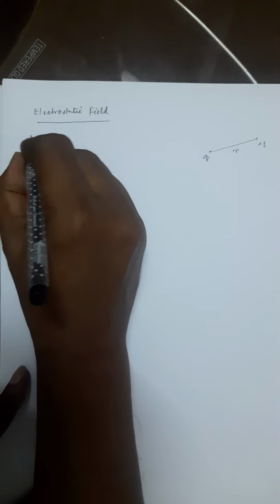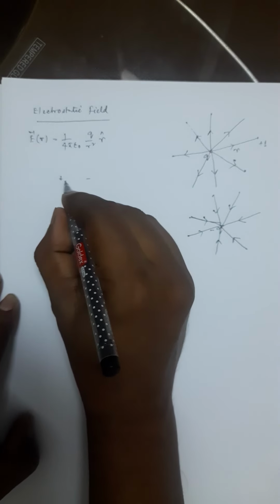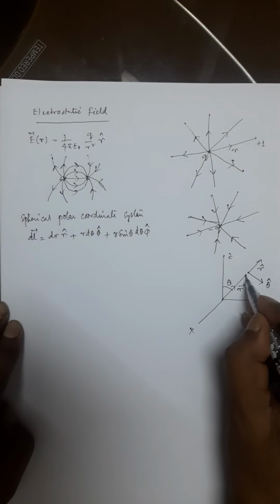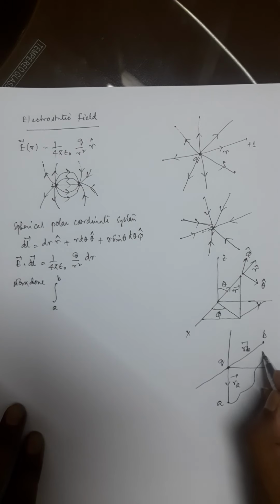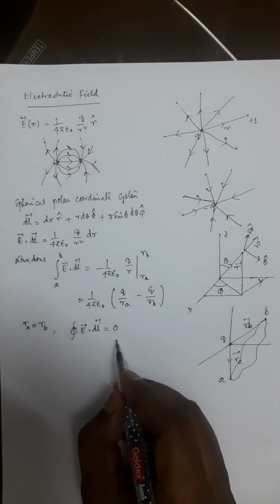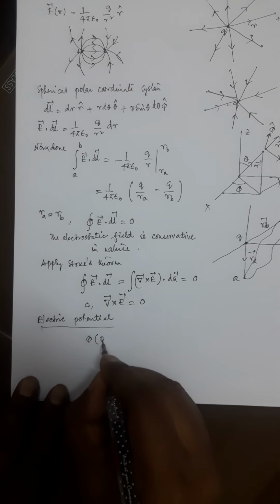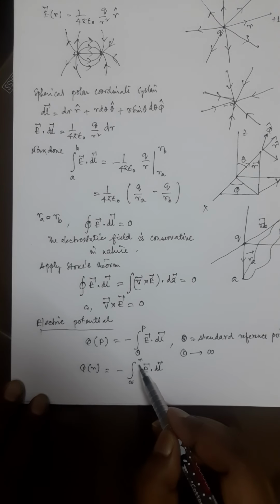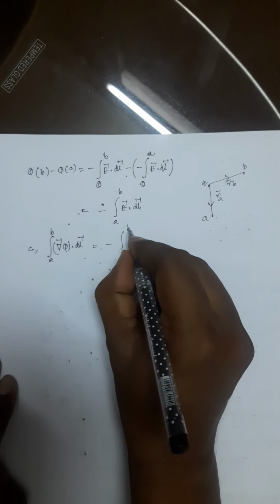Electrostatic field and potential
Defining electric field and potential